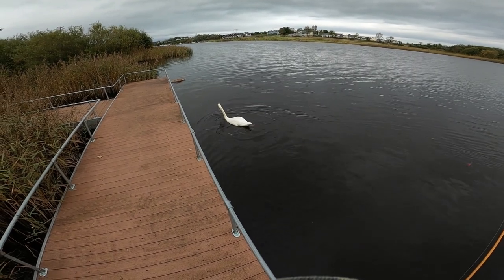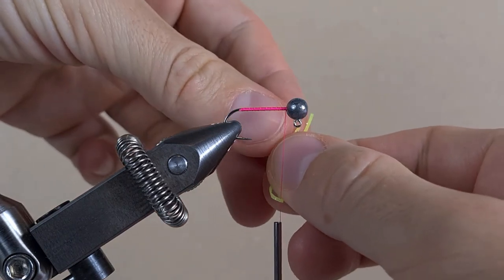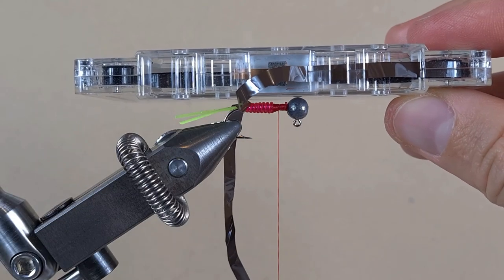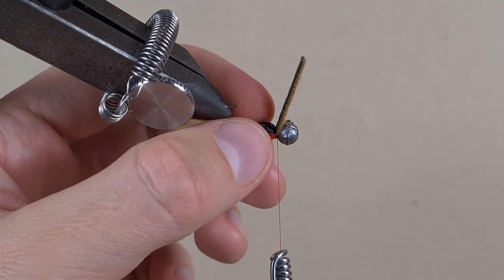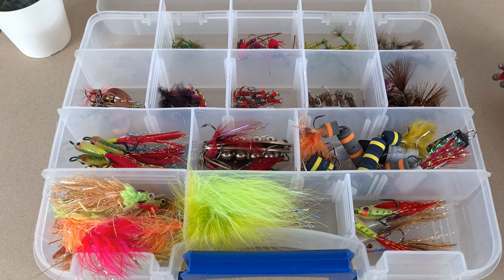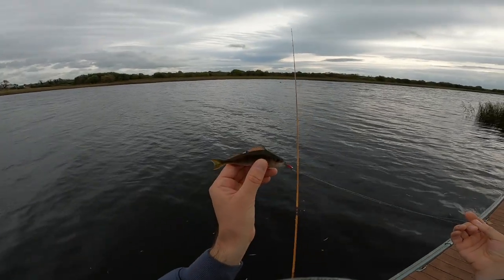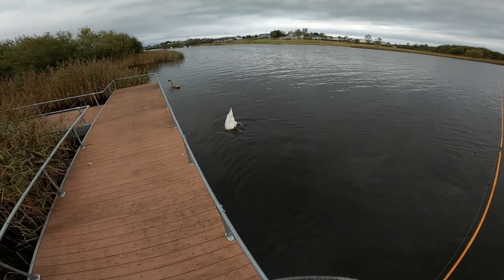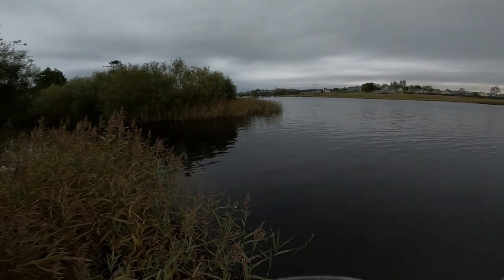1 gram pink jig | making & fishing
Pouring and tying 1g jig. Ultralight fishing for autumn October perch.

Time chapters:

00:00 Intro
00:36 Pouring jig head
01:46 Tying the jig
04:26 Making and attaching legs
05:55 Making wing buds
08:24 Jig specs
08:55 Fishing the jig
14:27 Ending